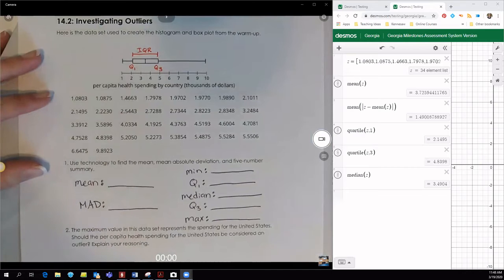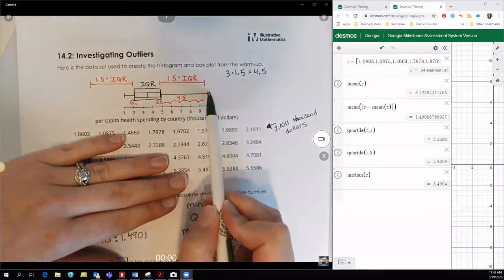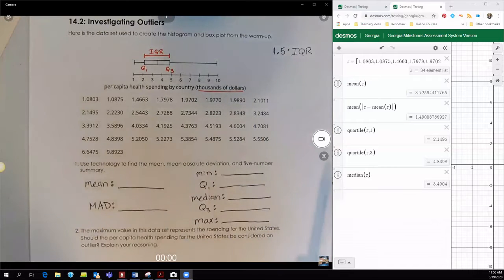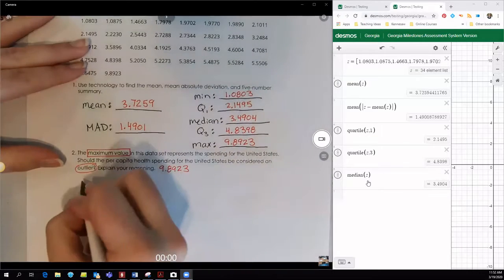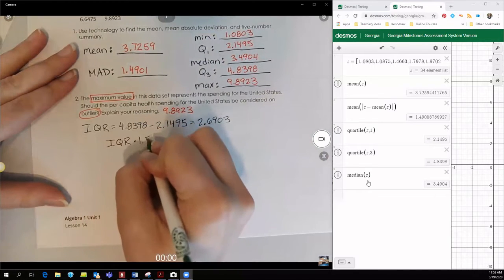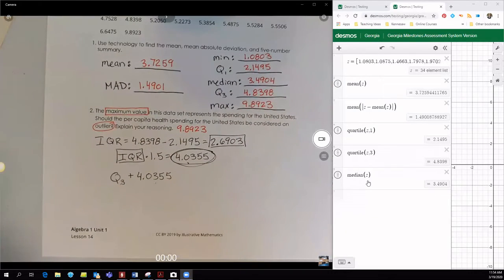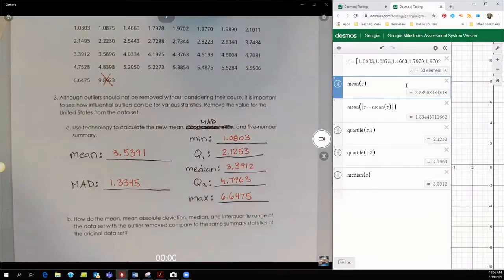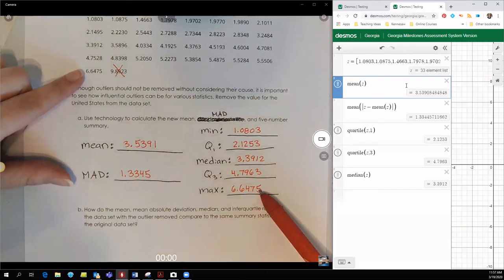Outliers (Lesson 10)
Video for DLD April 7th on Outliers (Associated with MOCC lesson 10 for Algebra 1